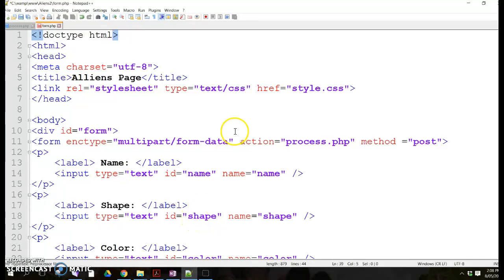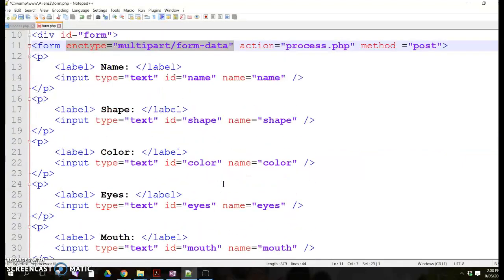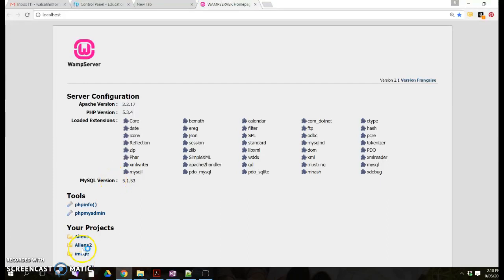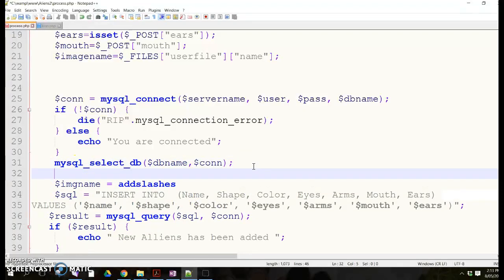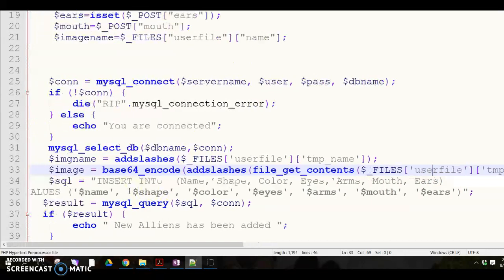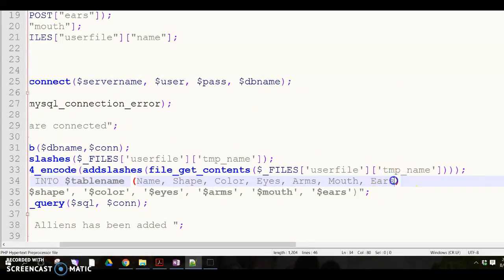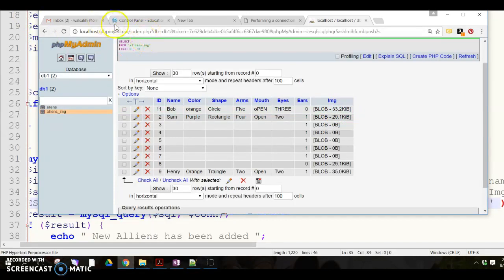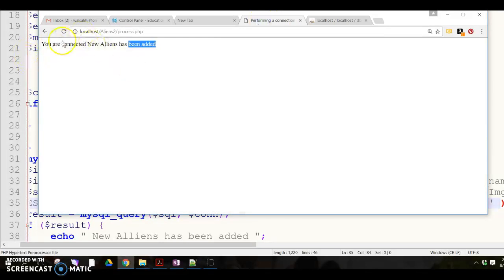Upload an Image into a database using PhPand SQl statement